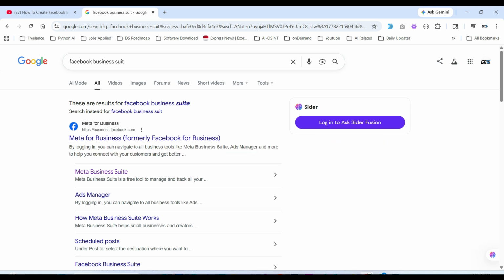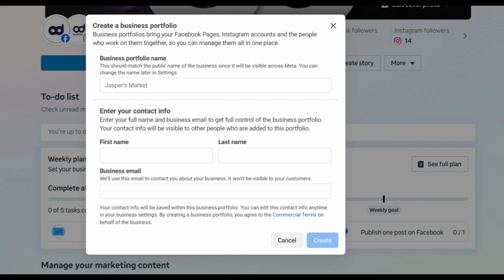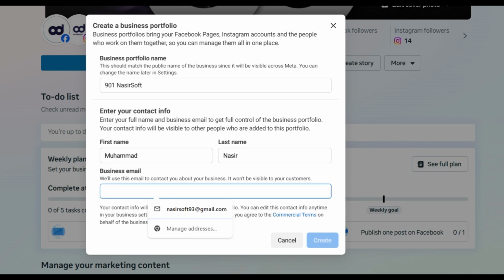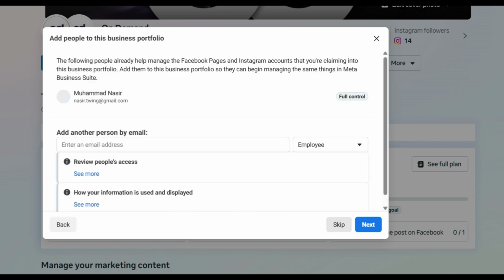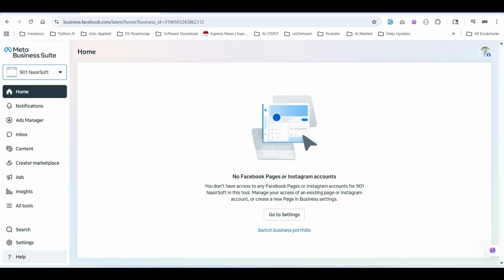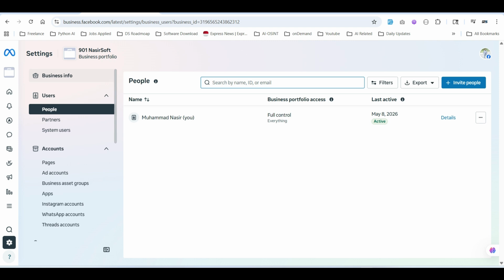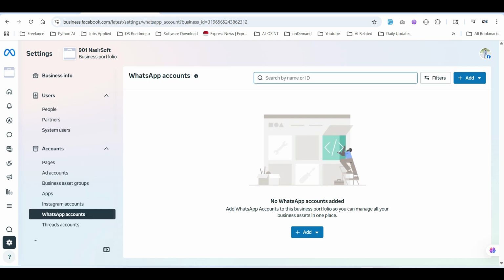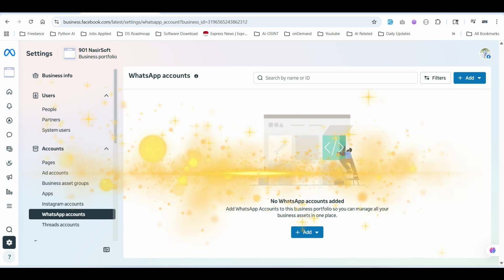How to Create Meta Business Manager Account | Step-by-Step Guide 2026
🚀 In this video, you’ll learn how to create a Meta Business Manager account step by step in 2026.

Meta Business Manager is essential for managing:
✅ Facebook Pages
✅ Instagram Accounts
✅ WhatsApp Business API
✅ Meta Ads & Campaigns
✅ Team Members & Permissions

This beginner-friendly tutorial covers the complete setup process, including:
✔ Creating your Meta Business Account
✔ Adding your Facebook Page
✔ Setting up business information

Whether you're a developer, marketer, business owner, or freelancer, this guide will help you get started with Meta Business tools quickly and professionally.

🔥 Perfect for WhatsApp API, Facebook Ads, Instagram Business, and Agency setups.